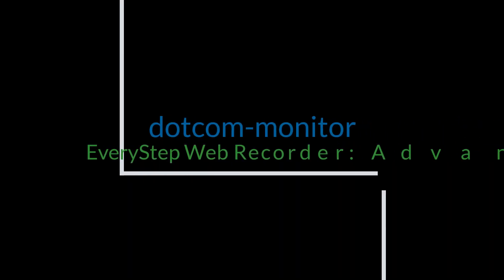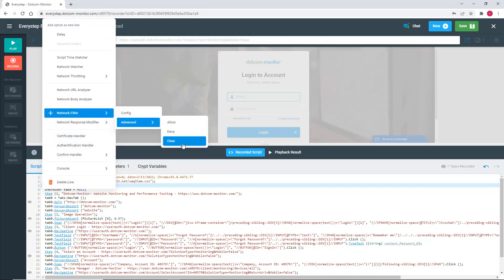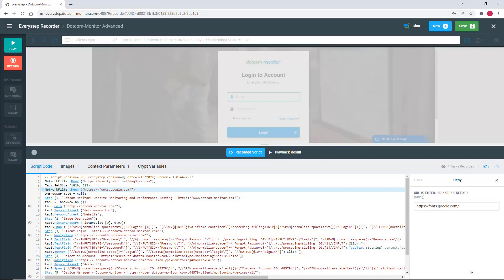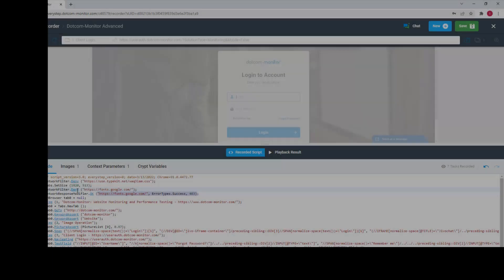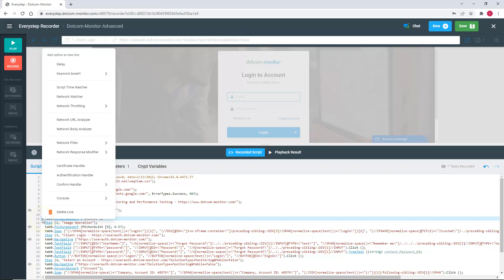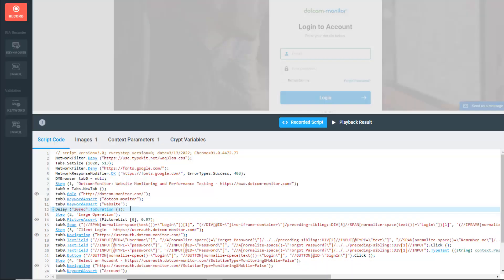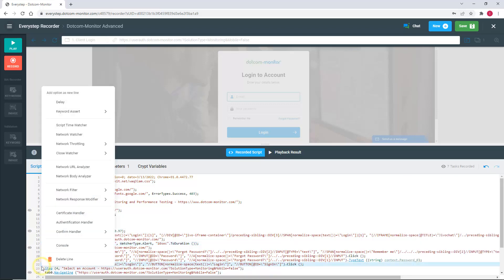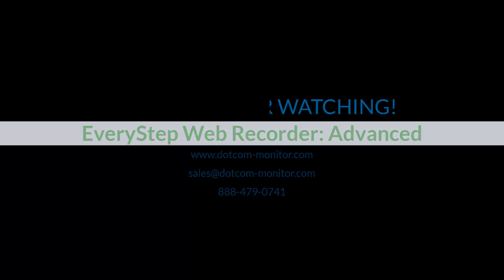EveryStep Web Recorder: Advanced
In this tutorial, we cover the more advanced settings and configurations within the EveryStep Web Recorder for creating complex scripts.